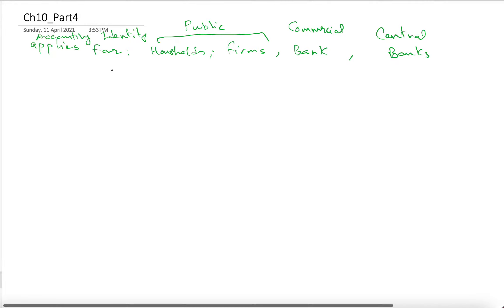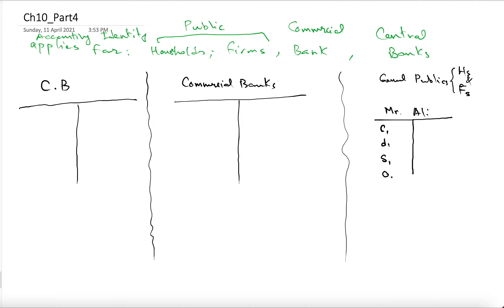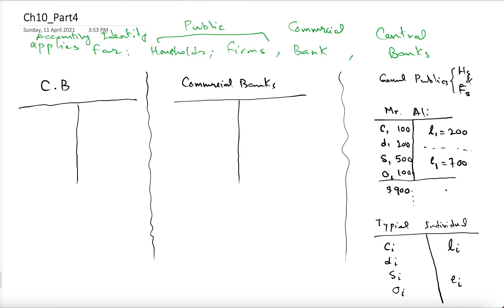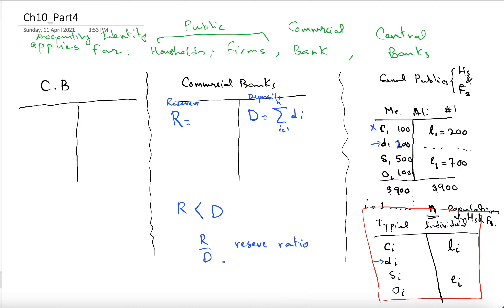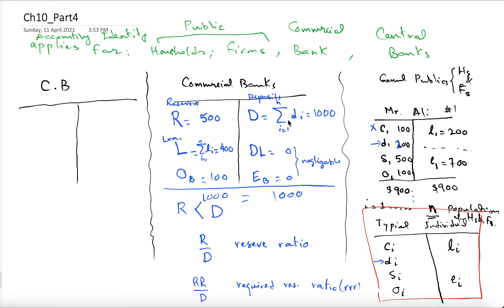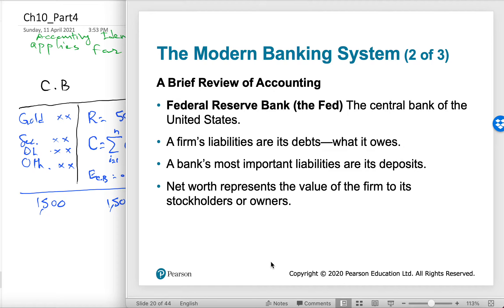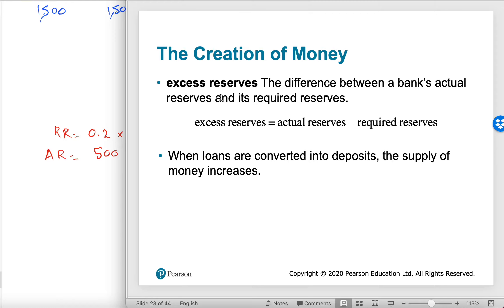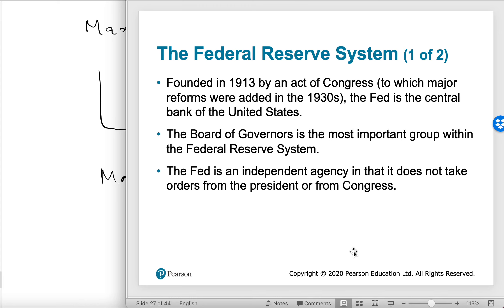Econ2221 Ch10 Part4